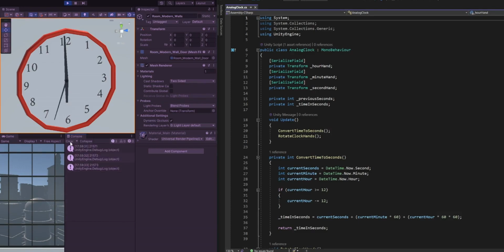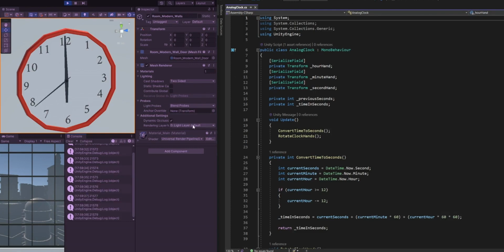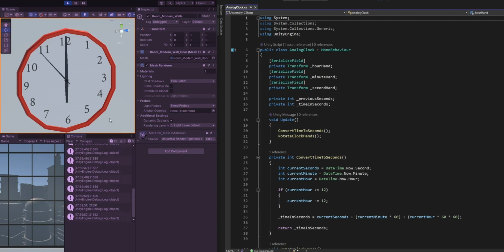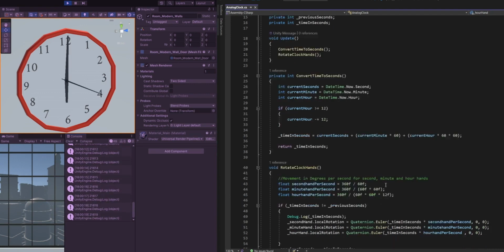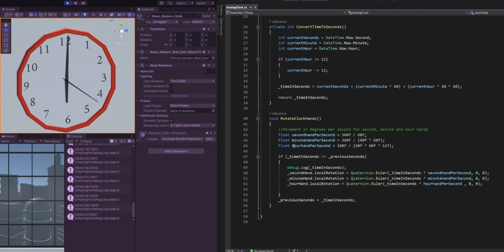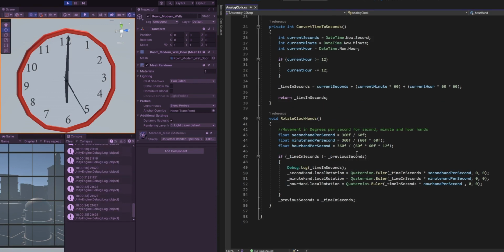Unity C# - Analog Clock using DateTime.Now